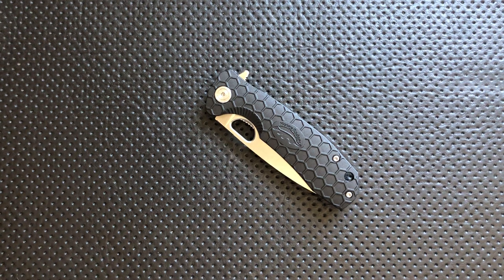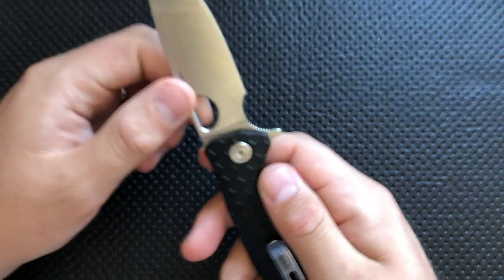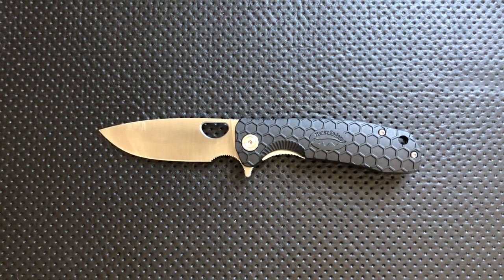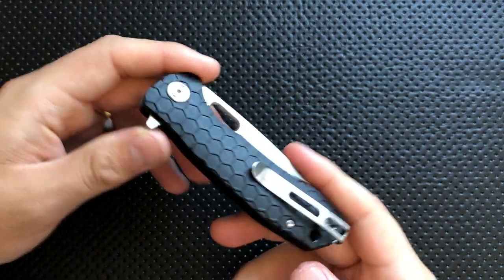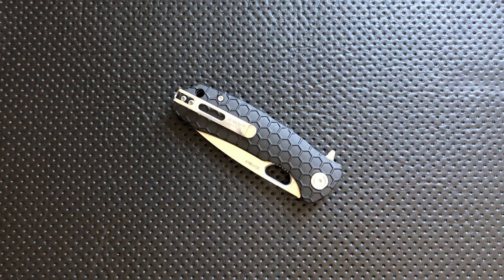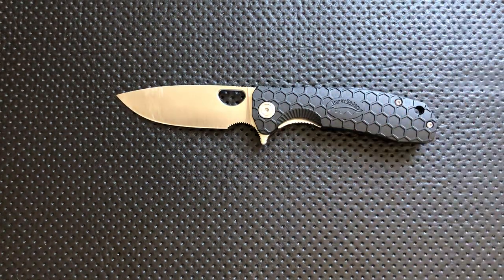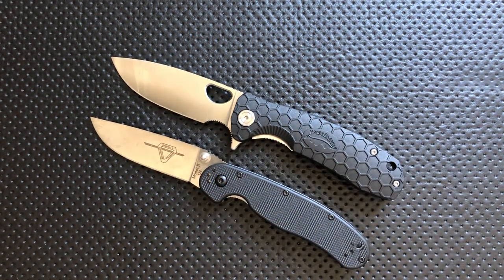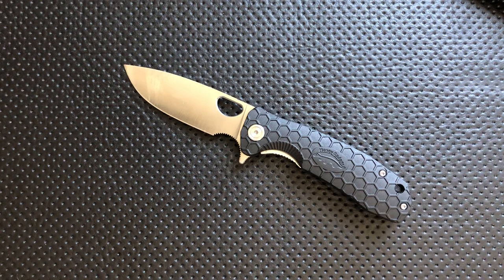The Medium Honeybadger Pocketknife: The Full Nick Shabazz Review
Today, we'll take a look at a new budget knife from a relatively unknown triad of companies, the Medium Size Honey Badger.